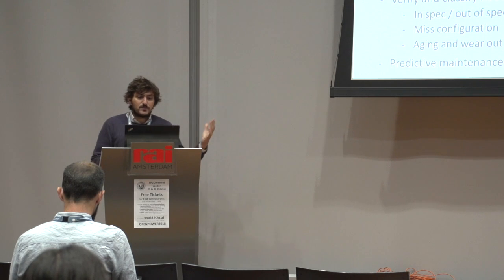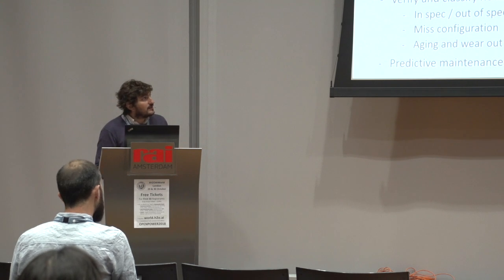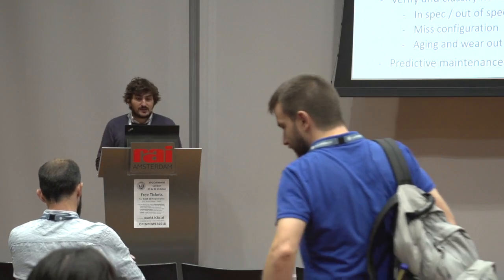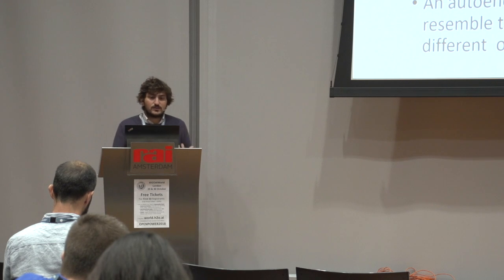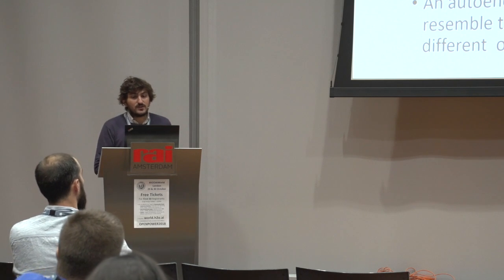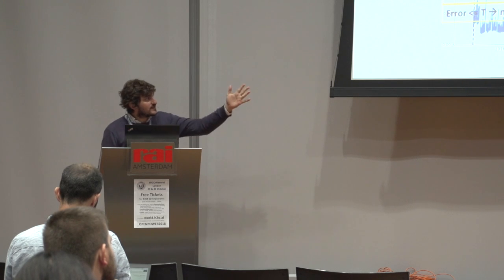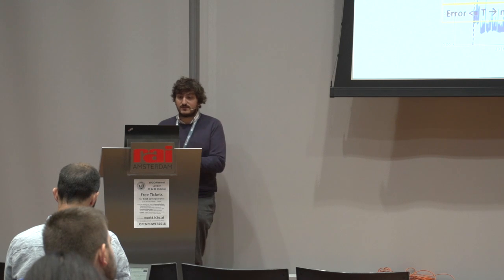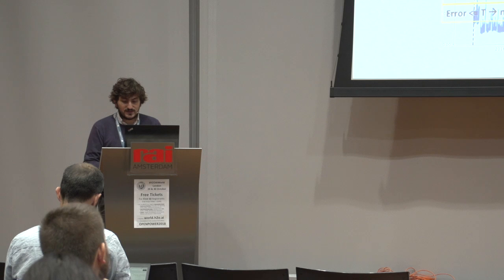OpenPOWER Summit Europe 2018: Combine Out of Band Monitoring with AI and Big Data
Andrea Bartolini, University of Bologna, speaks at OpenPOWER Summit Europe 2018.